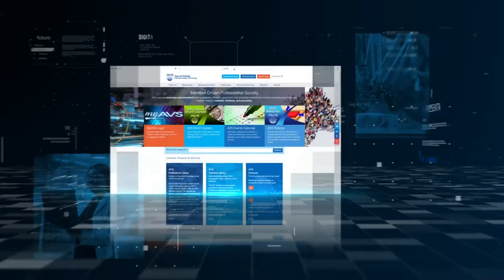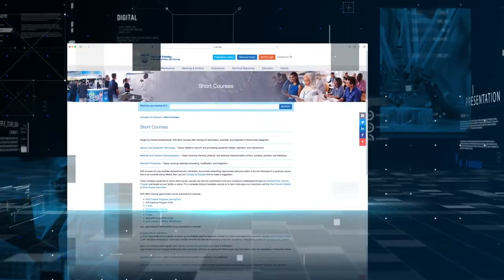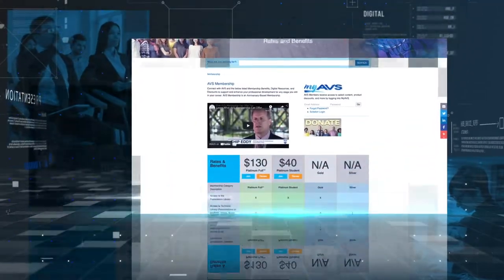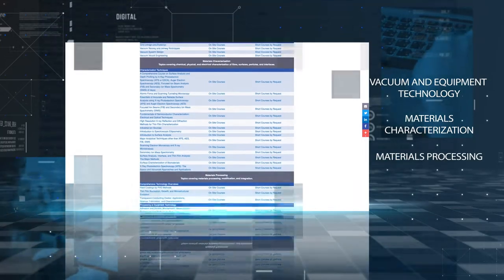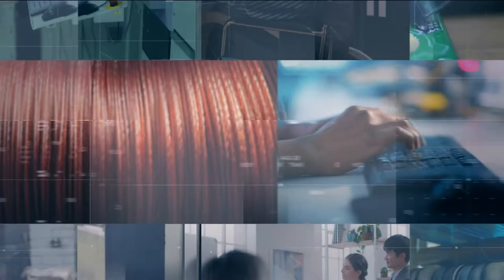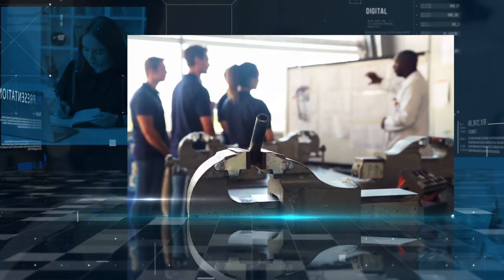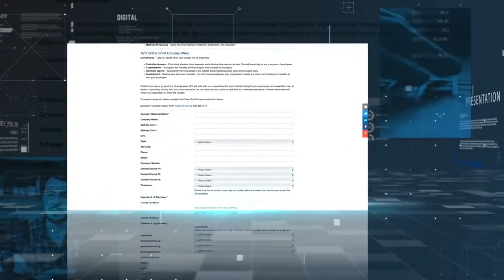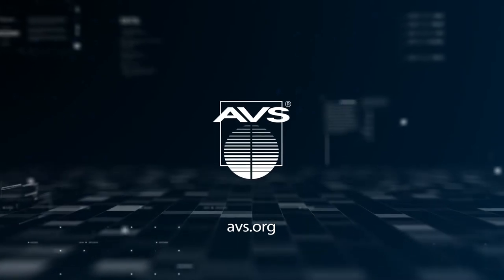AVS Online Training & Webinars